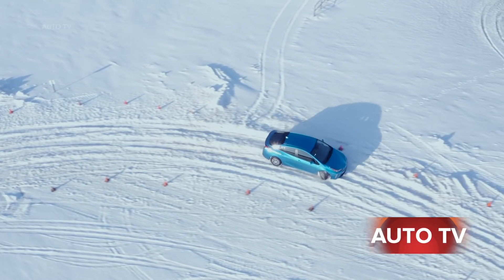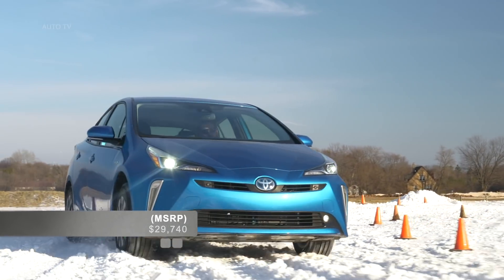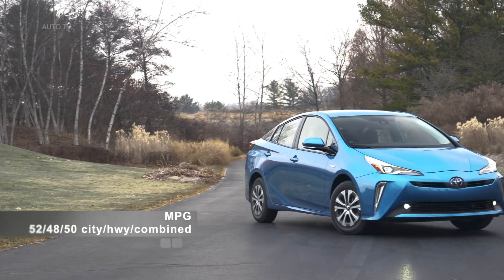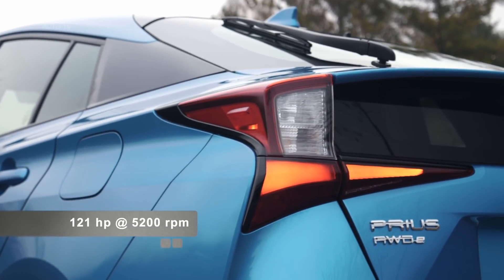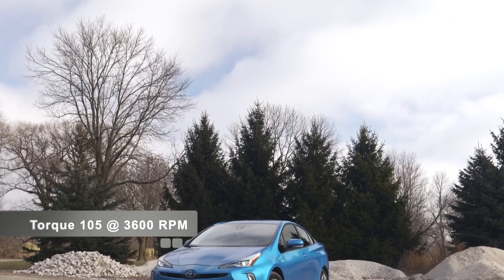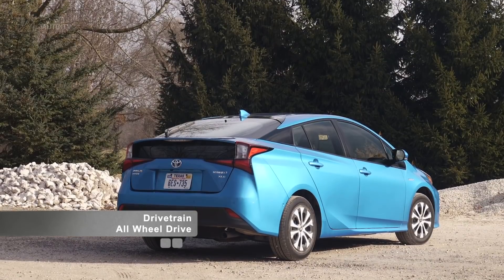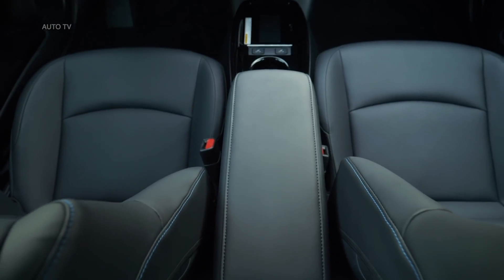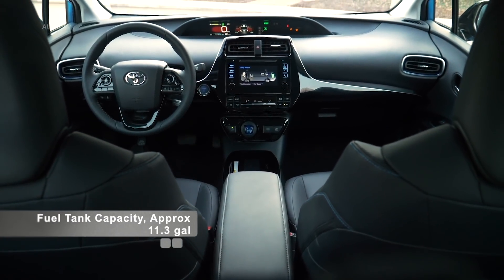2019 Toyota Prius XLE AWD e Blue - Full Review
The New Toyota Prius 2019

Ultra-efficient fuel economy is a hallmark of the Toyota Prius and the next-gen 2019 Toyota Prius will fit the bill with a 1.8-liter Atkinson-cycle four-cylinder engine under the hood that pairs with dual high-torque electric motors. Paired with a Continuously Variable Transmission, the Toyota Prius L Eco with front-wheel drive will earn 58 mpg in the city and 53 mpg on the highway. When you add the AWD-e system to the equation, the 2019 Toyota Prius will make 52 mpg in the city and 48 mpg on the highway. Toyota Prius AWD-e employs an independent electric motor on the rear axle that will power the rear wheels at lower speeds and when needed at speeds up to 43 mph.

When you slide into the driver’s seat of the 2019 Toyota Prius, you will find a laundry list of high-tech features that upgrade safety, comfort and entertainment. Toyota Safety Sense™ is standard for all Toyota Prius trim levels and will add a Pre-Collision System with Pedestrian Detection, Lane Departure Alert with Steering Assist, Automatic High Beams and Dynamic Radar Cruise Control. A 6.1-inch Toyota Entune™ touchscreen infotainment system is standard and can be upgraded to an 11.6-inch Toyota Entune™ Premium display when you opt for the Prius Limited. Available tech highlights include a Color Head-Up Display, an Adaptive Front Lighting System, Toyota Smart Key technology and Toyota SofTex® upholstery.